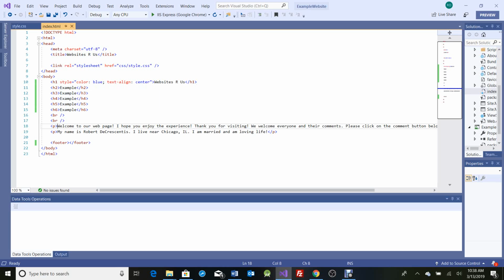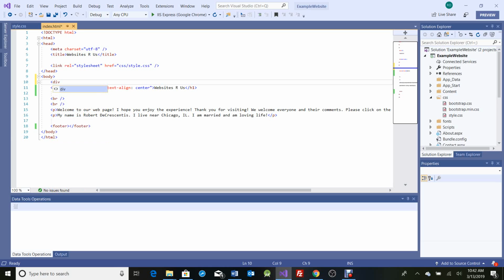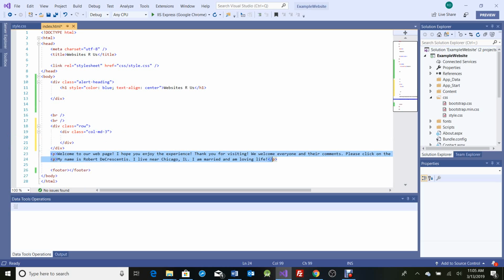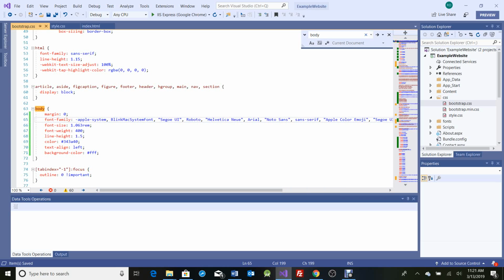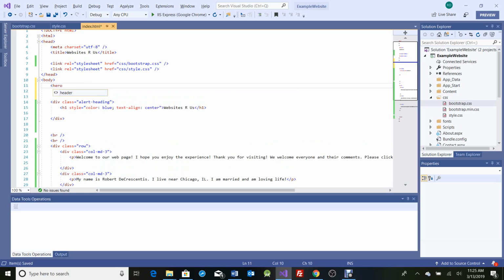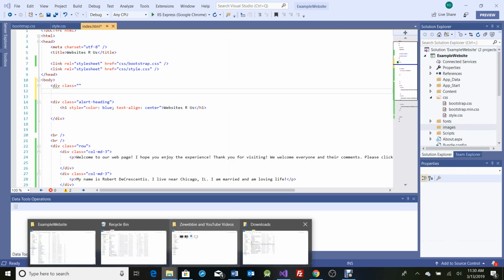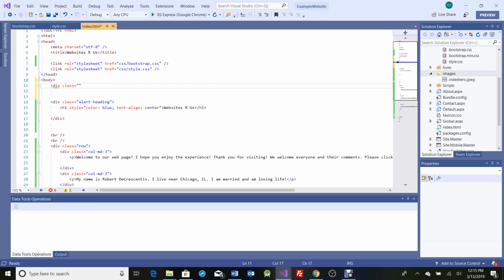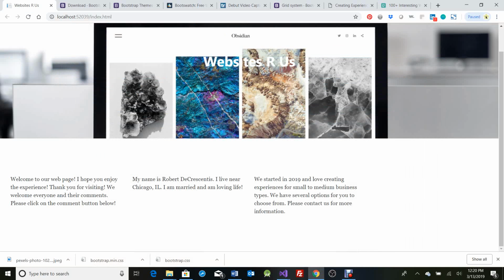Websites 101: Headings, Bootstrap, CSS, and Hero Images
This is a continuation from the first video. We will continue our demo website we started and cover headings, bootstrap, CSS and hero images. You do not want to miss this!